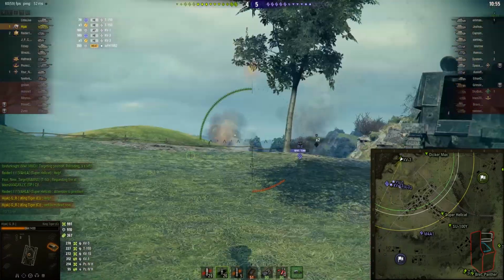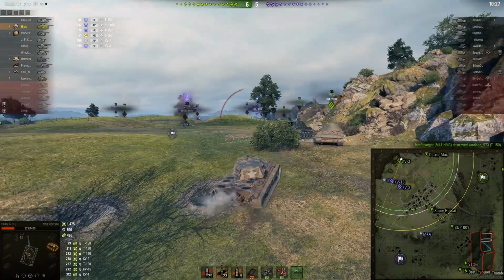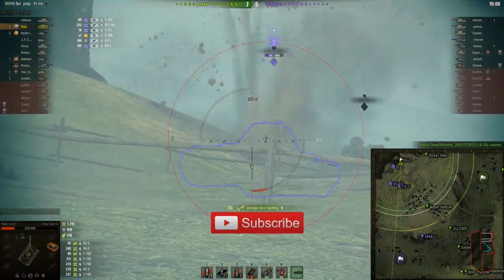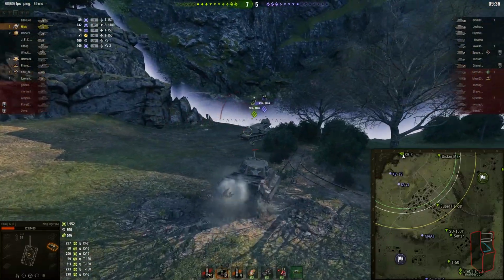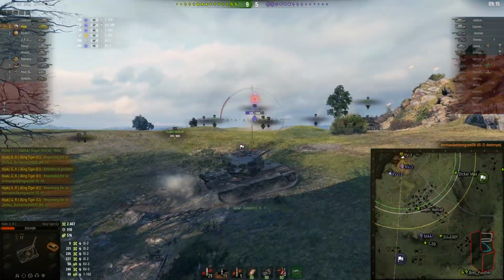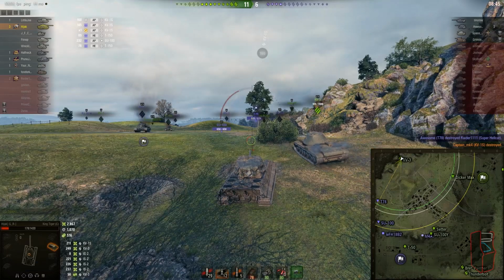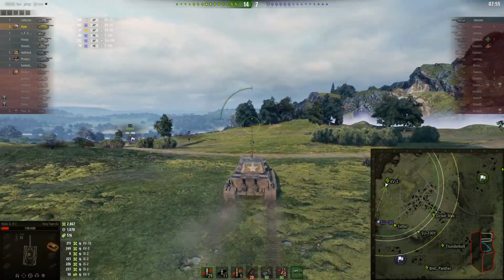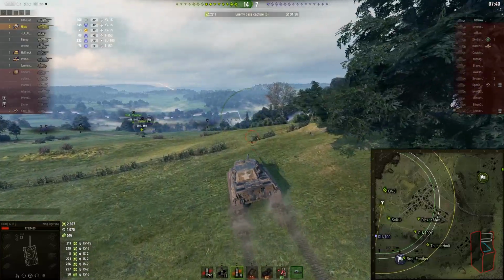WOT Weekly Replay (Episode 69) - The King Tiger (Captured) Farewell to a fine Tank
I stream on Twitch every Tuesday and Thursday at 8:00pm MDT